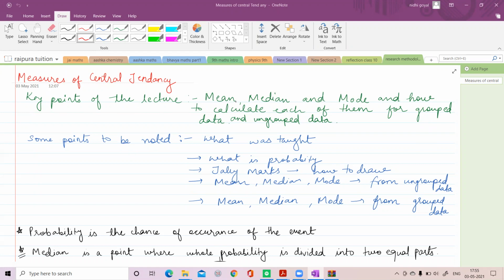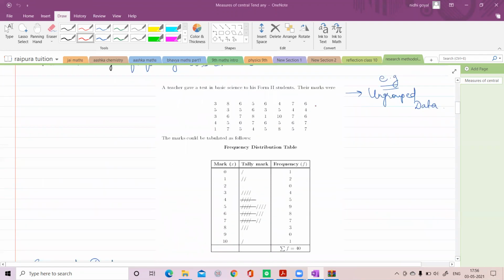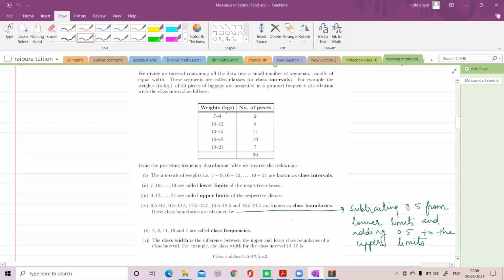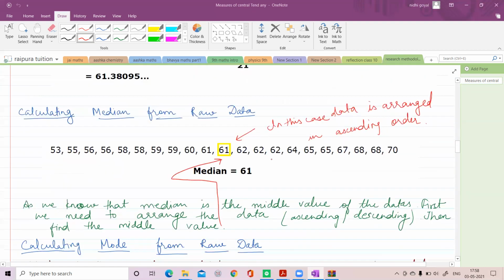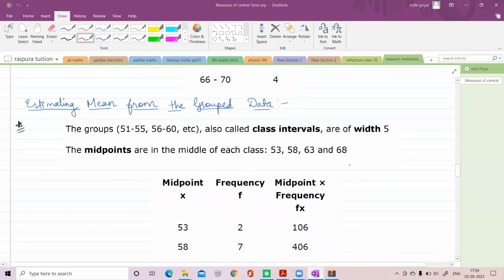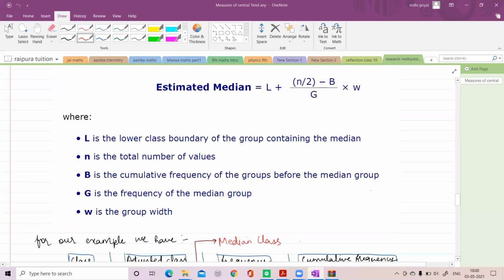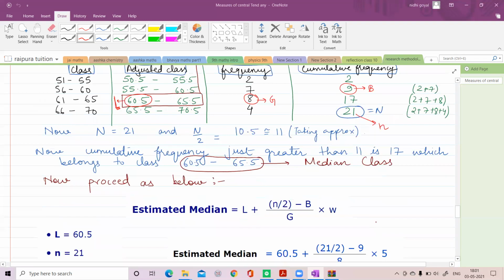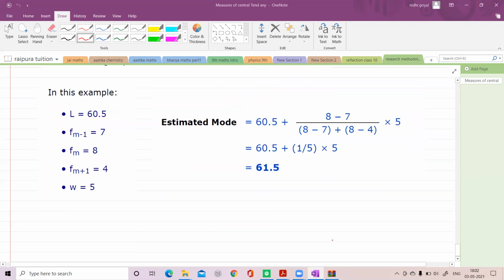Research methodolgy_lecture1_digital notes_unit3_data analysis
this is the first class notes of rm stats parts basically which was taken by sujit sir. i tried to include most of the things which i noted. there could be some things missed by me. please share and let me know the things which i can add.
hope it benefits to all.
nidhi goyal